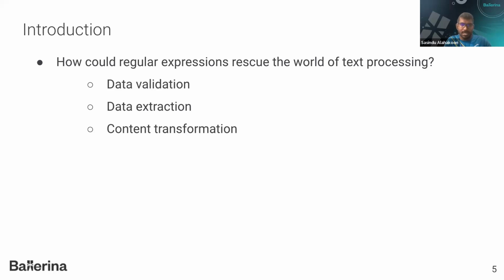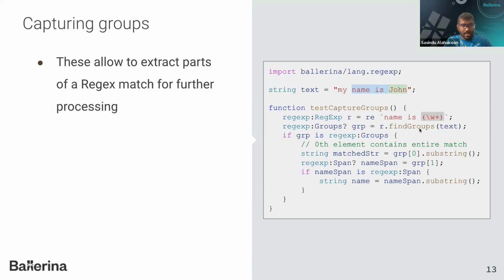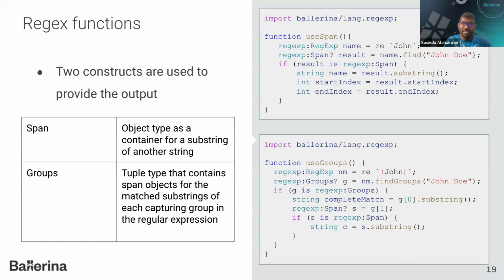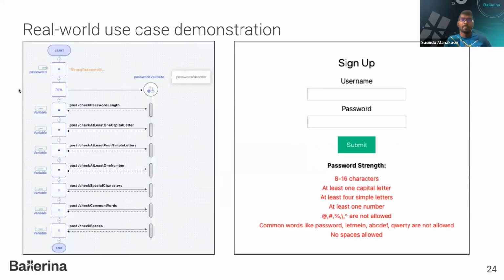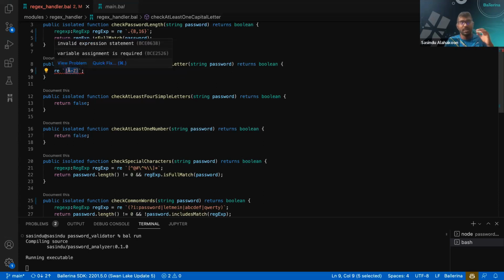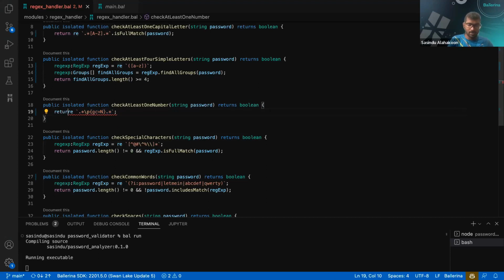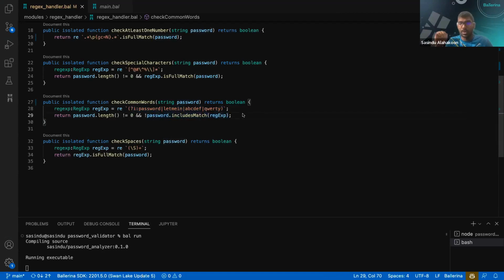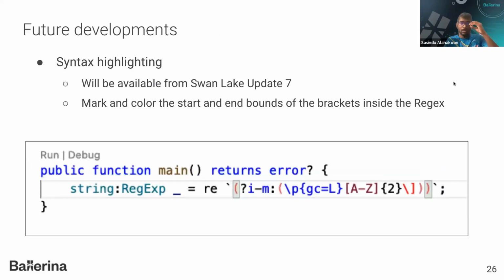Bend it like Ballerina: Unveiling our Regex Support | Ballerina Tech Talk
During this session, we unveiled the new Ballerina Regex Support.

Agenda
- Overview of Regular Expression Support in Ballerina
- Live demo
- Future developments
- Q&A

Useful links